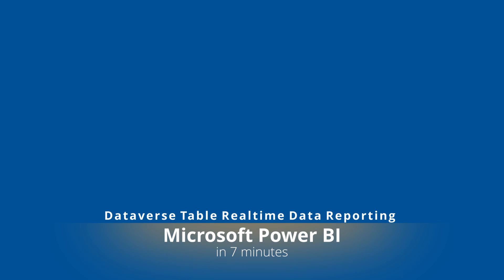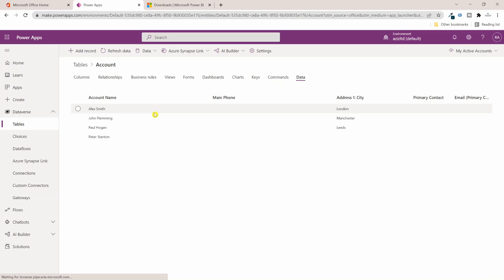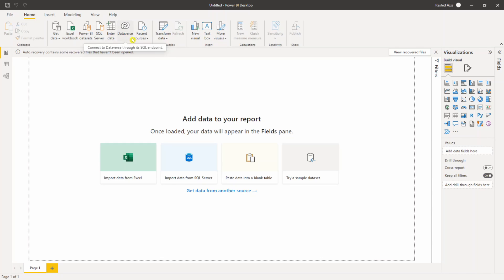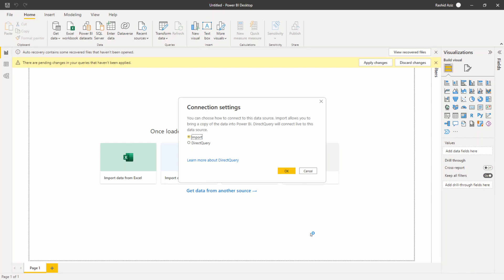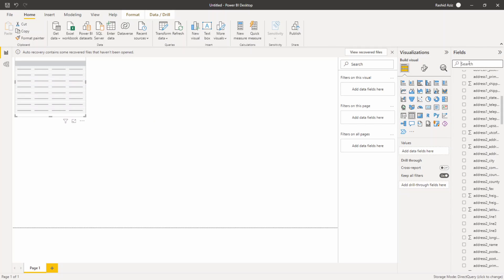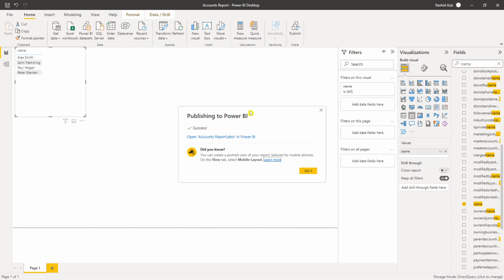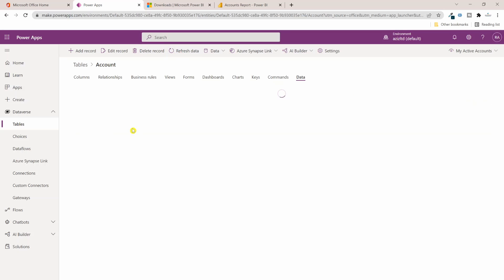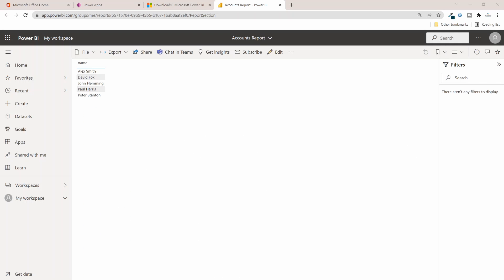Realtime Data Reporting using Dataverse & Power BI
This video will walk you through the process of how to use Power BI for real-time data reporting using Dataverse. Power BI is a really powerful tool that can help you get insights into your data faster than ever before.